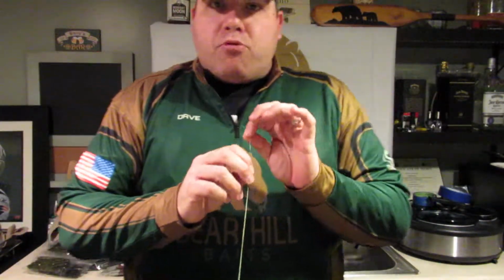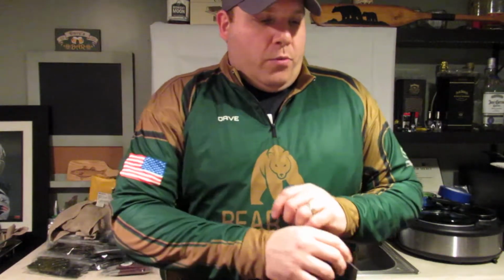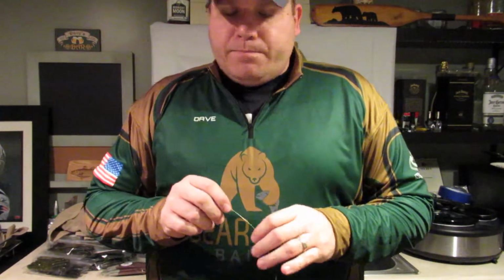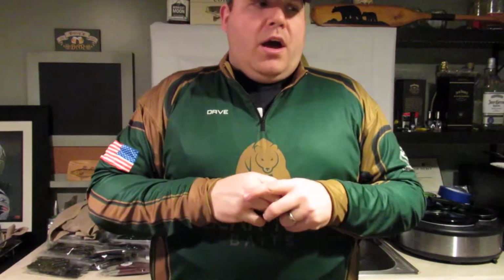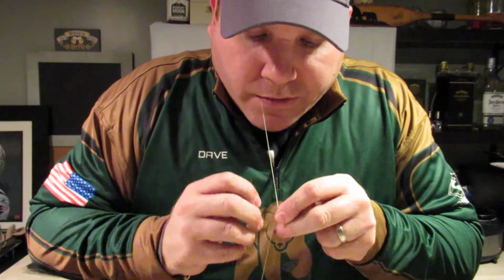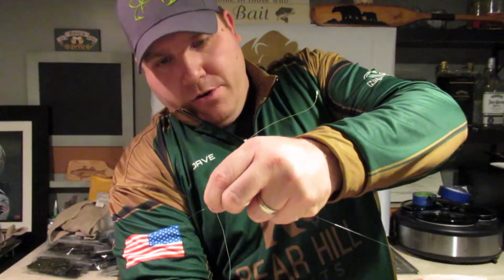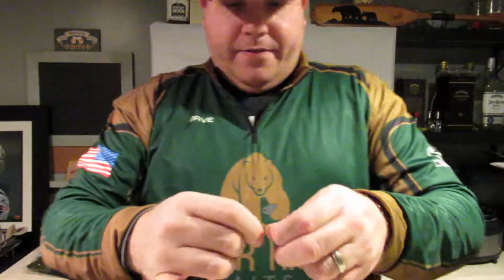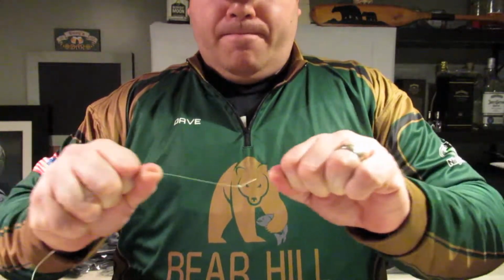Finesse Line Selection and FG Knot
Line selection for finesse fishing. Demonstration on tying an FG knot to joining braid and fluorocarbon.